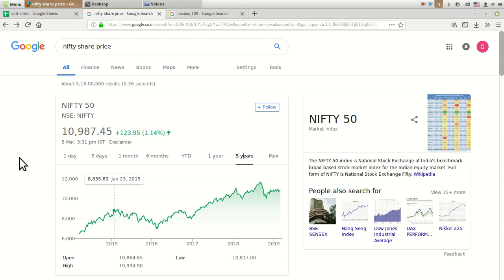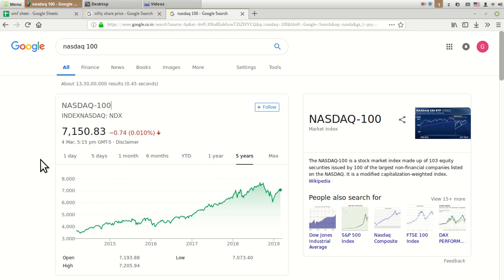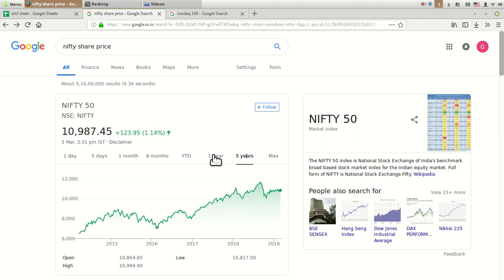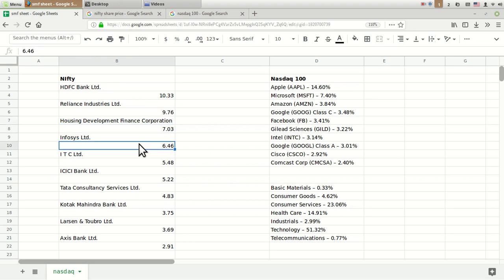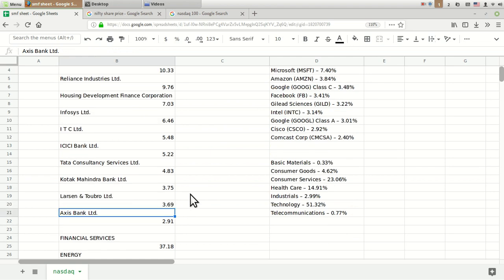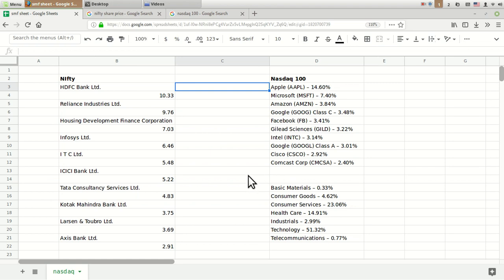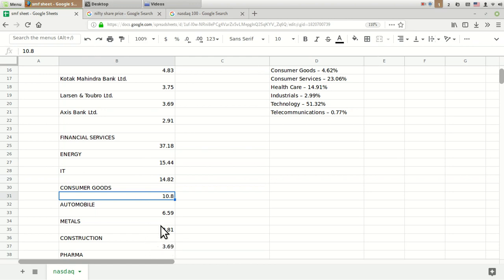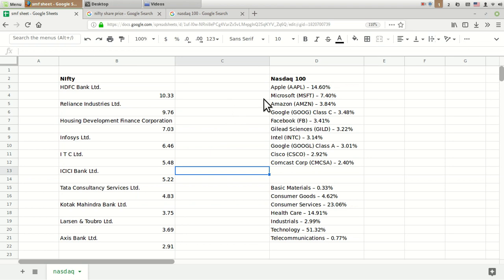NIfty 50 and NASDAQ 100 basic comparison.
Credit to
Google finance
BSE
NSE
NASDAQ